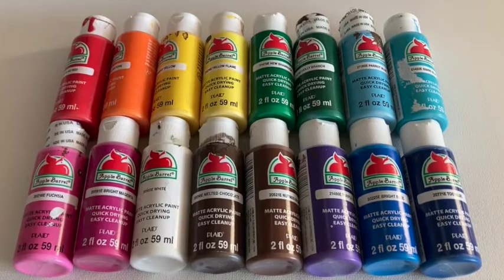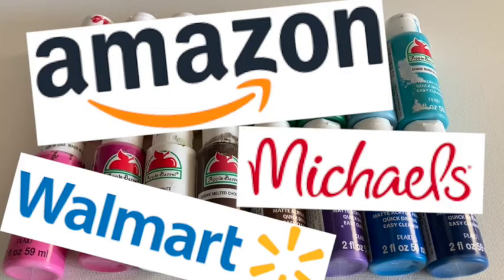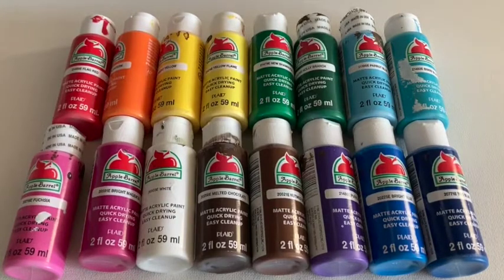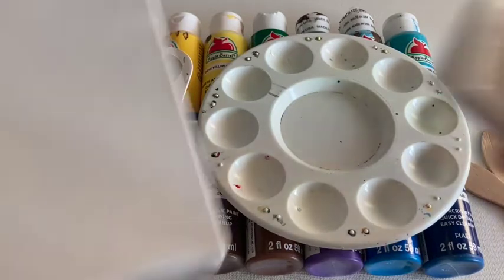The Acrylic Painting Supplies YOU Need to Get STARTED!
Here are the supplies you need to get started with acrylic painting...

-Acrylic Paints
-Brushes (Different Sizes)
-Painting Tray's
-Mixing Sticks